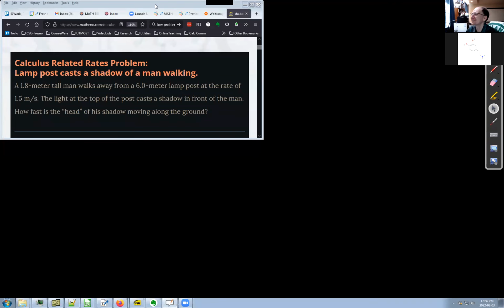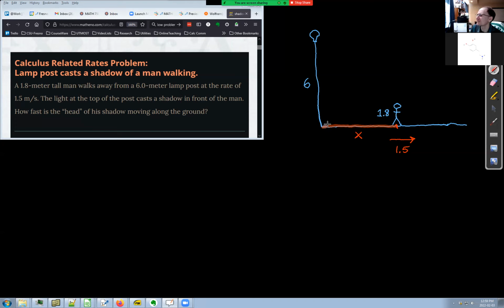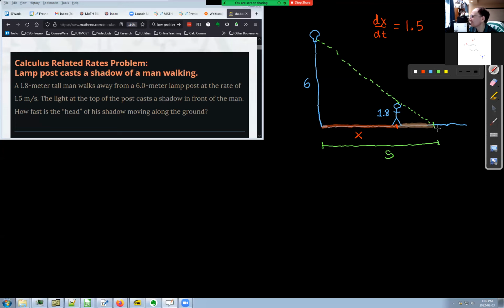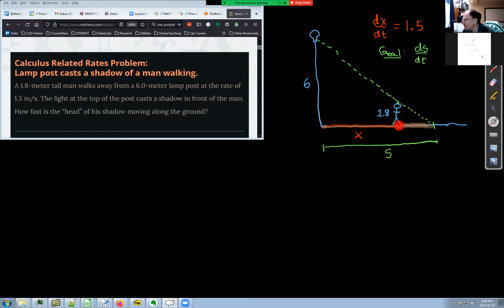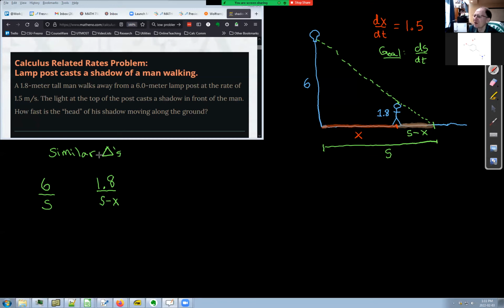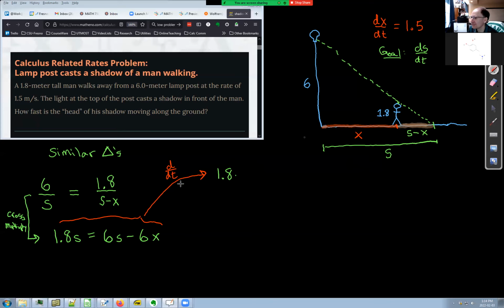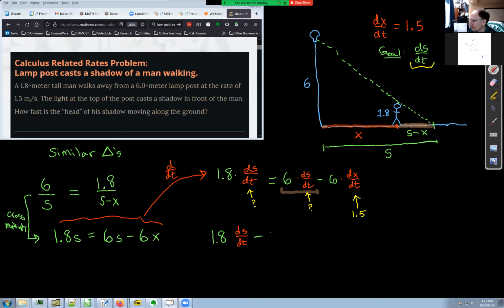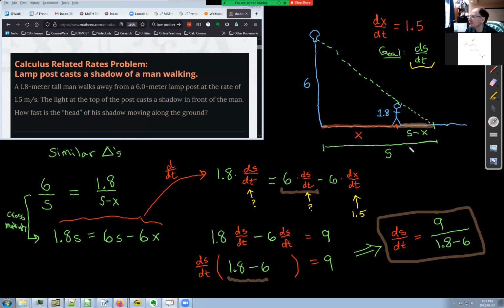Calculus - Related Rates - Shadow Problem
Coach Travis solves a related rates problem involving the rate of change of a shadow as a person walks away from a light source.  Who makes up these problems?